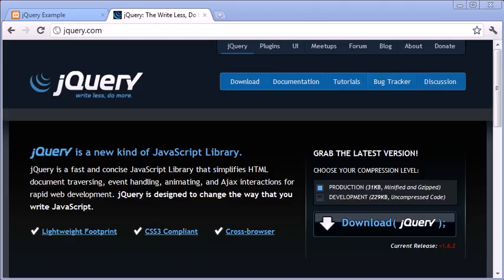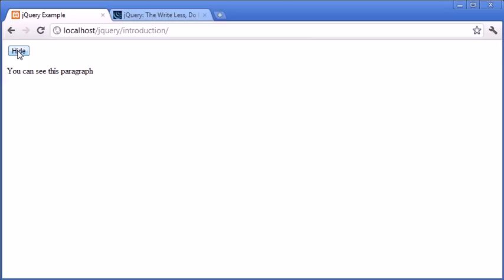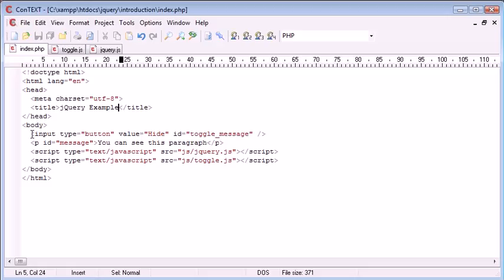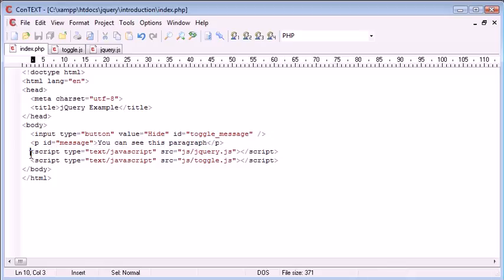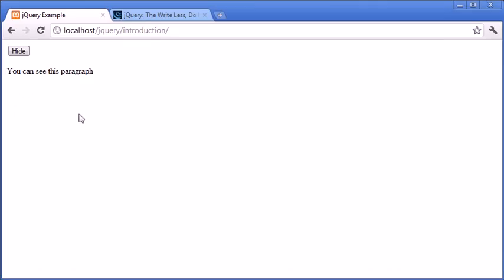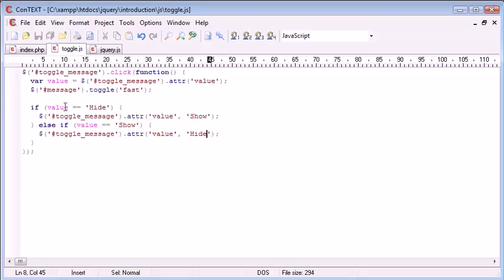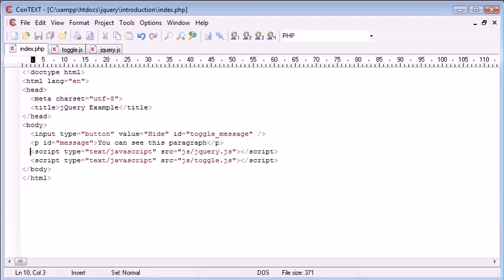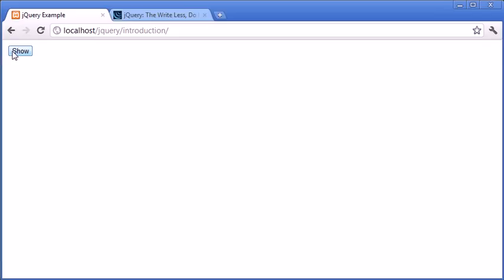2 An Example